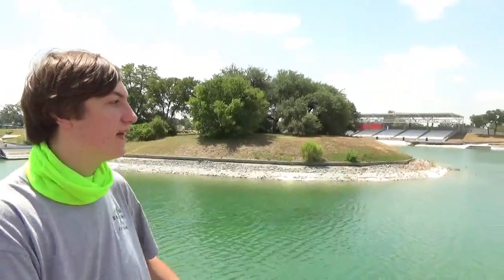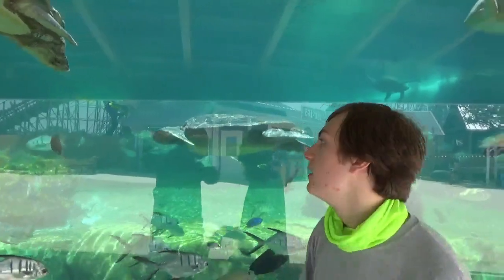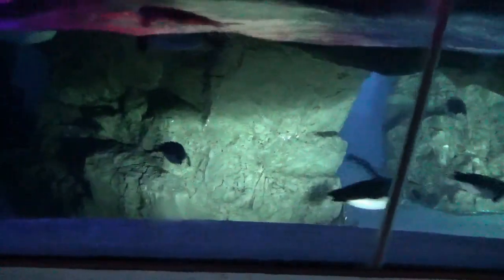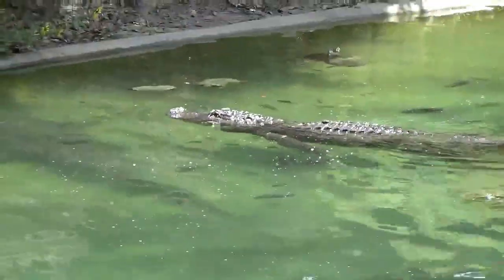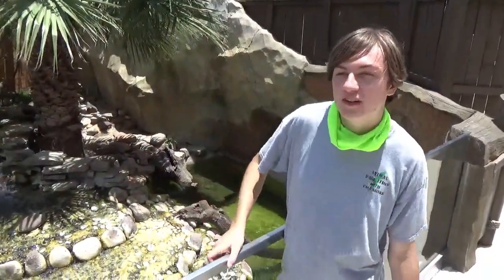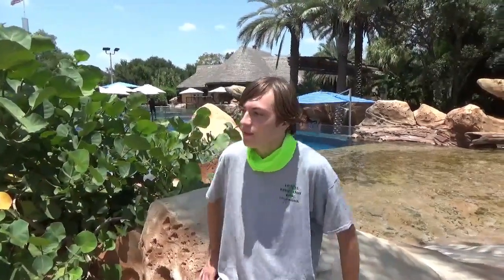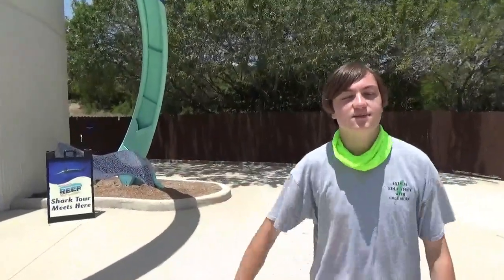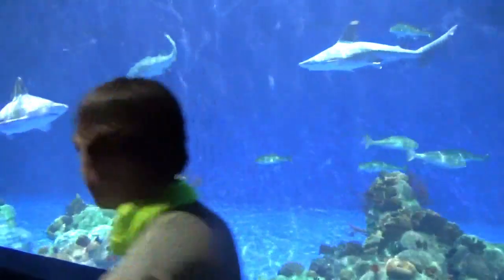Quick Tour of SeaWorld San Antonio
This video is a quick tour of the animal enclosures at SeaWorld San Antonio from my short trip to Texas and Oklahoma. This was a great trip, and the folks at SeaWorld were great!!